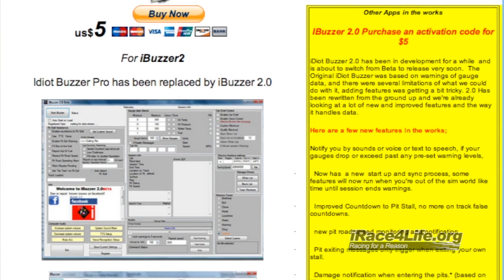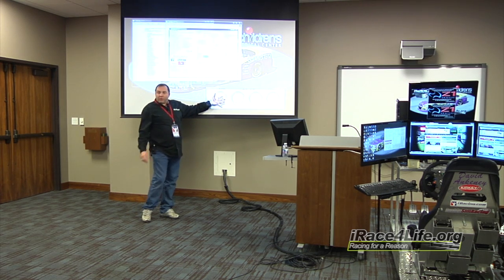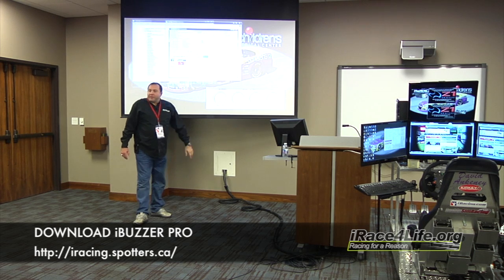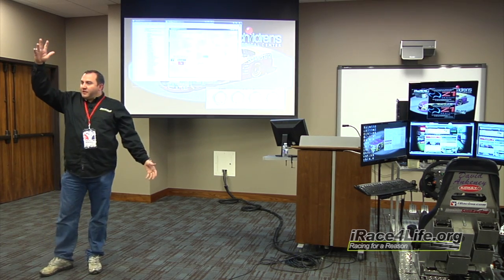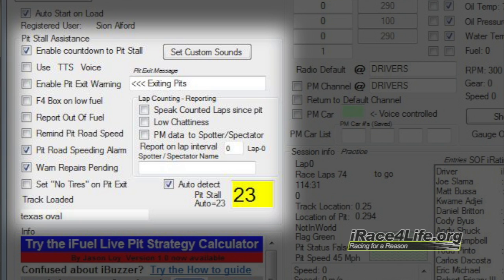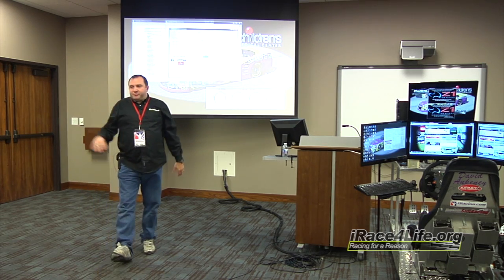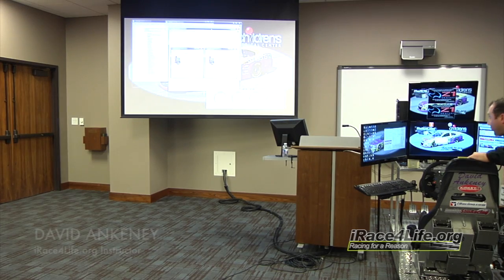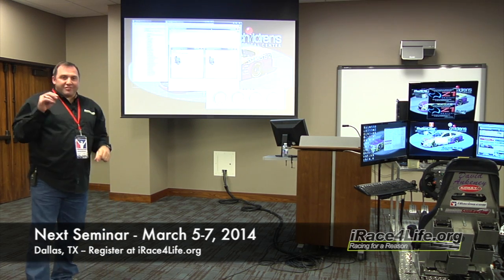Using iBuzz Pro 2.0 by David Ankeney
David Ankeney describes how he uses iBuzz Pro 2.0 to the attendees of the 2013 iRace4Life.org iRacing Seminar in Dallas, Texas. Be sure to register for the 2014 Seminar!